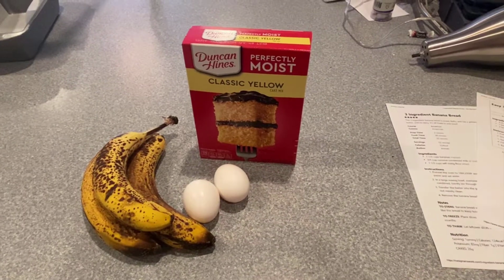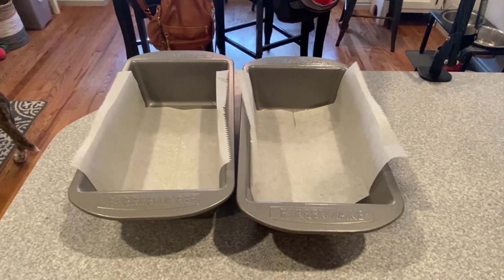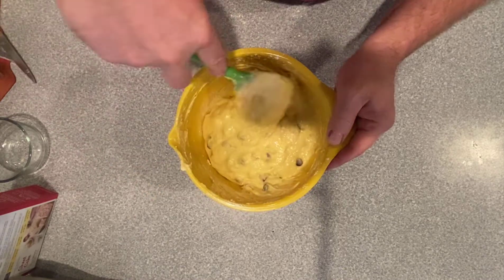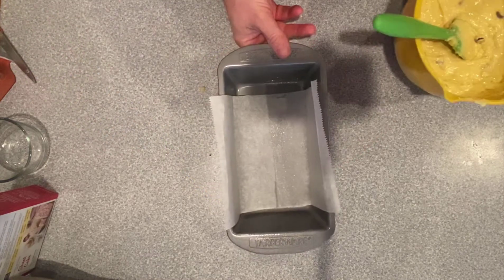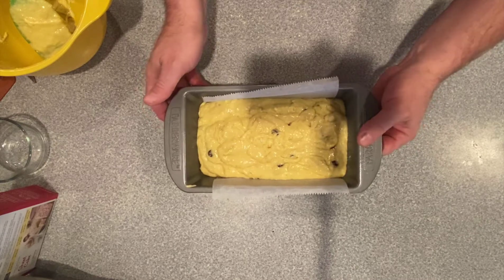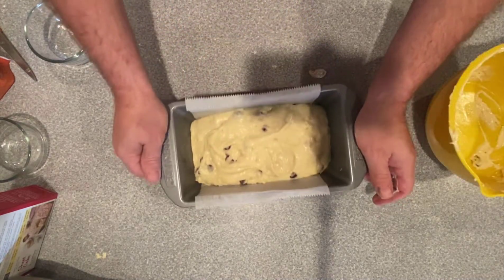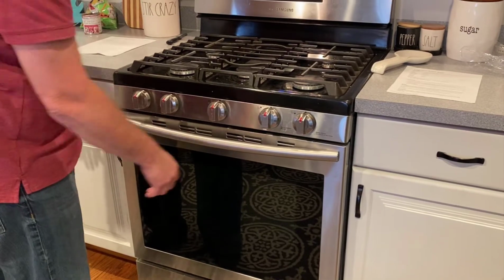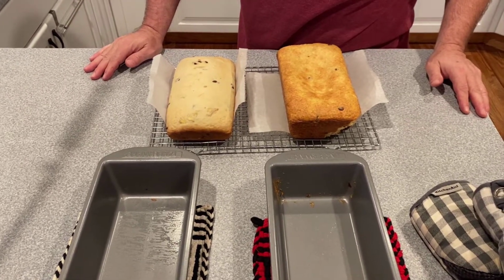Testing Two 3 Ingredient Banana Bread Recipes - What’s the Best?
We test 2 Easy Banana Bread Recipes that only have 3 ingredients each.  Find out what 3 Ingredient Banana Bread Recipe is the Best!

3 Ingredient Recipe #1:

2 Bananas mashed
3/4 Cup Sweetened Condense Milk
1 1/2 Cup self rising flour

3 Ingredient Recipe #2022

3-4 ripe bananas
1 box yellow cake mix
2 large eggs

For either recipe, combine ingredients and bake in a loaf pan at 350 for 30 - 35 minutes or until a tooth pick comes out of the banana bread clean.